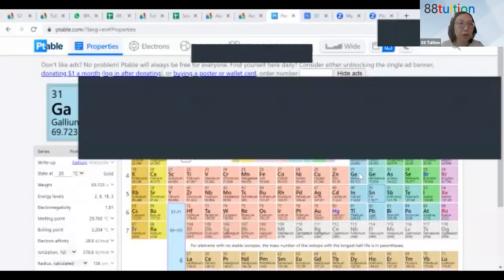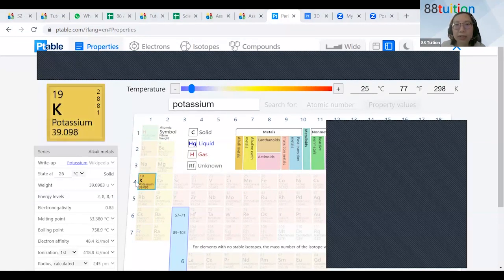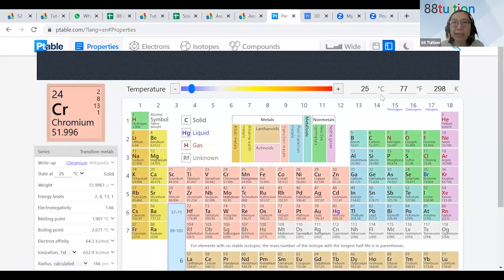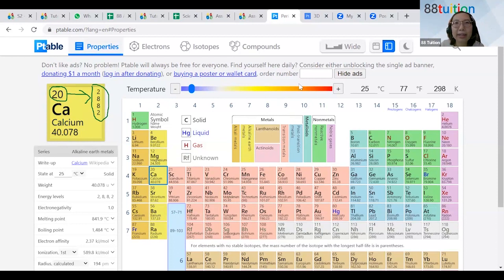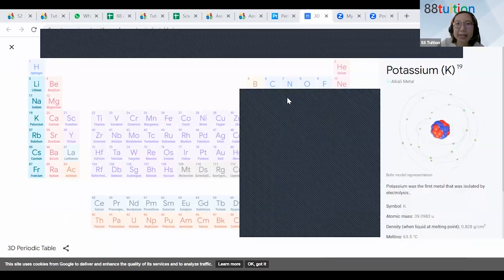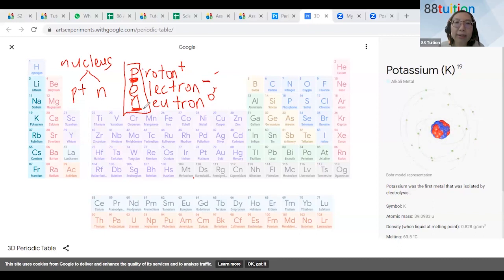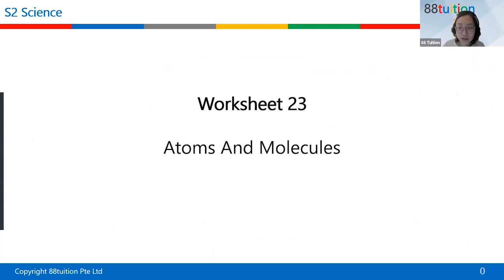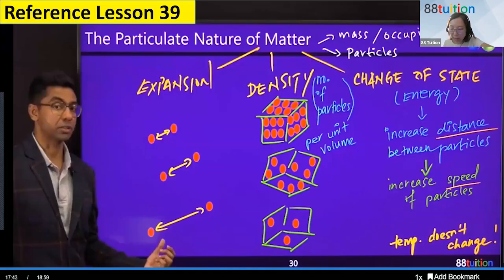S2 - Group F - Science - Tutorial 23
Highlights Of This Tutorial :

Revision: Atoms and Molecules
• Compare the size of an atom with the sizes of everyday objects
• Compare atoms and molecules